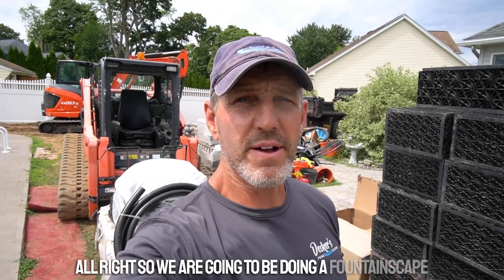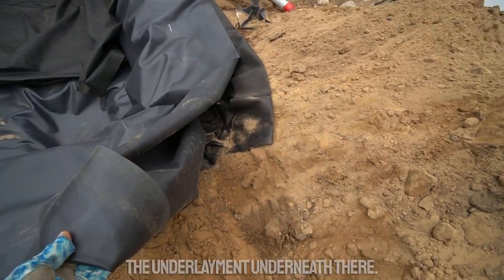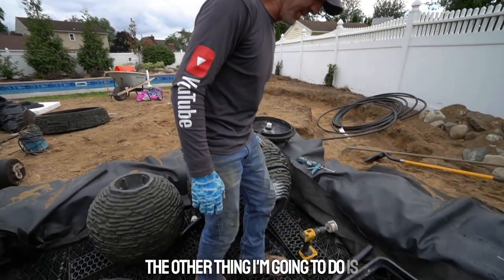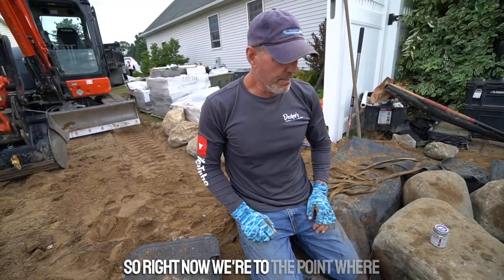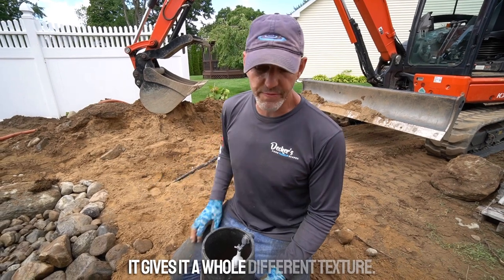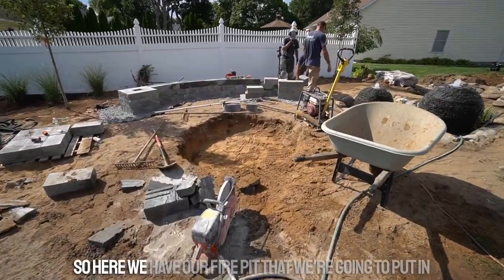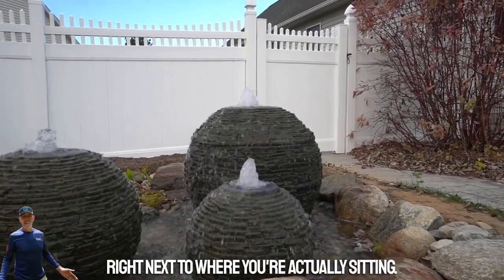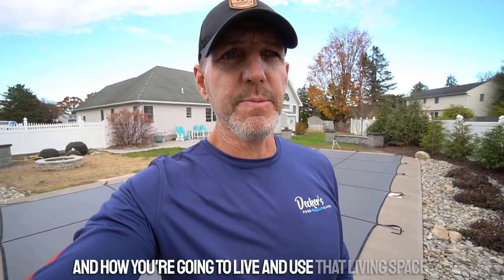Full Backyard Upgrade With A Pool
Part 2 of the build where we took an empty back yard with a pool and turned into beautiful back yard getaway with multi level pondless waterfall, multiple stacked slate spheres, a fire pit, and gorgeous landscaping all through out.

Creating Custom Water Features and Hardscapes for Over 25 Years

Decker’s Pondscapes has been the Capital Region’s premier provider of beautiful ponds and water features for over two decades.

To find out how we can turn your backyard into an inviting natural retreat